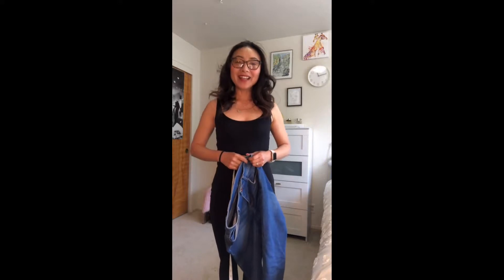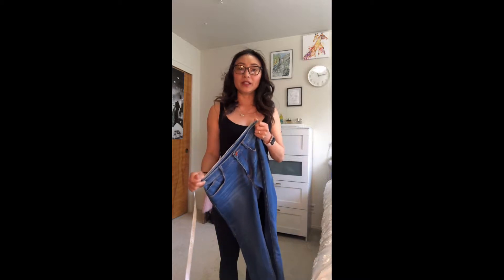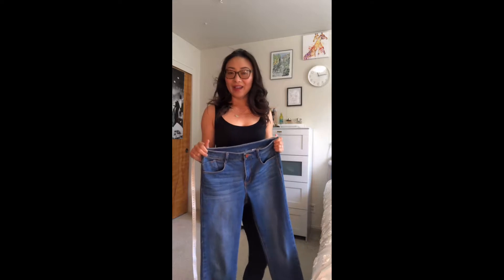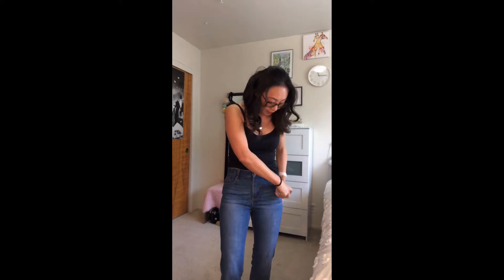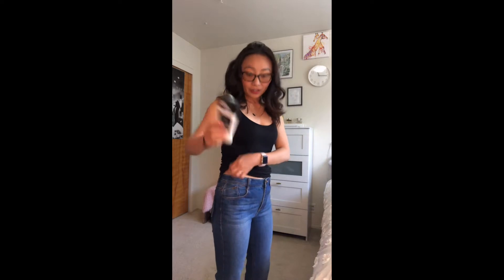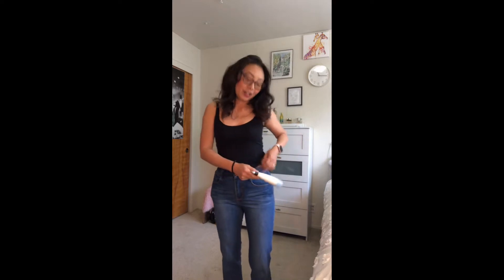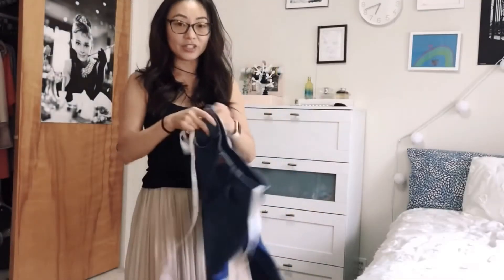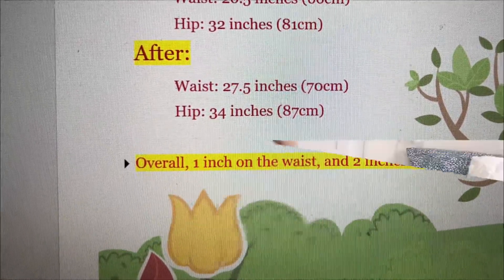How to Stretch Jeans to Fit | Make Tight Jeans Loss | The Method that Works (Updated Version)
Updated version of my video on how to stretch tight jeans to fit.

How to stretch out tight jeans
How to loosen your tight jeans
How to loose up denim
How to fix tight jeans
how to loose tight jeans from thighs
How to stretch denim
How to upsize jeans
How to make jeans bigger
How to stretch jeans that are too small
How to stretch skinny jeans
How to stretch out elastic jeans
How to stretch out denim jeans
How to stretch a jean out fit out
How to stretch out jean
How to stretch out jeans
how to make a non stretch jeans stretch
how to loosen stretch jeans
how to enlarge jeans
hop to stretch jeans
hoe to stretch your jeans
extreme stretch men jeans
does denim stretch out
can you stretch jeans
upsize jeans
tight jeans
stretchable pant
jeans stretch
jeans shower
how to stretch out jeans thigh
how to expand jeans waist
stretch pants
I believe living a sustainable life and save money can be done the same time, and my channel is focused on the topic.
Thrifting can be fun and could save a lot money over the years. I've accumulated some experience and tips over the years. I've shared all that with you in this channel.

I firmly believe that we can save money the same time saving the planet. The over consuming culture today is really out of control, and we all need to be more mindful and cautious when it comes to buying and returning.
What side hustles everyone can do?
What are the side hustles without investment?
Side hustles with 0 investment.
What does frugality mean to you?
How to live frugally?
What a frugal person like?
How does a frugal person live?
Why people live frugally?
Is frugal same as cheap?
Is being frugal being cheap?
Are frugal and cheap the same?
What is the difference between frugal and cheap?
How to save money easily and daily?
Frugal living habits that saves quickly and easily.
How is frugal living like.
How is daily life of a frugal person?
Can I save money everyday?
How to save money everyday?
Are their quick ways to save money?
What do i need to do to save money quickly?
How to save money fast?
How to live frugally to save money?
Tips on spend less and save more.
How to save on groceries. How to save on cars and insurance. How to save on clothing. How to save on utilities. How to save around the kitchen. How to save on everything. How to be low maintenance and save money. What do i need to do to save money fast.
Sharing 50 tips that I practice daily and have saved me thousands over the years. These tips are proven to be true and useful.

The information and advice provided in the video above and in all the videos at Liya’s Sustainable Living channel are not professional and should be acted on at the user's own risk. Viewers/Listeners/Readers discretion and discernment is advised. I do not take responsibility for decisions taken by the viewer based solely on the information provided in this video.